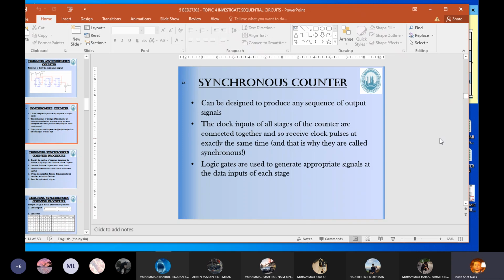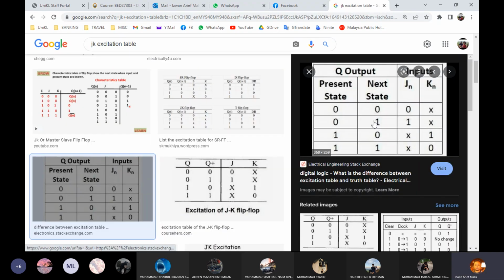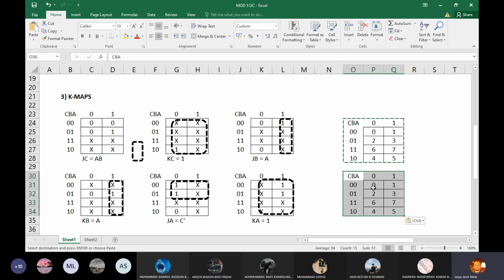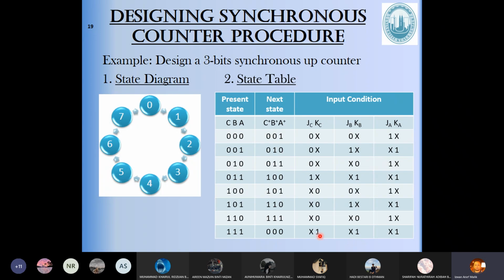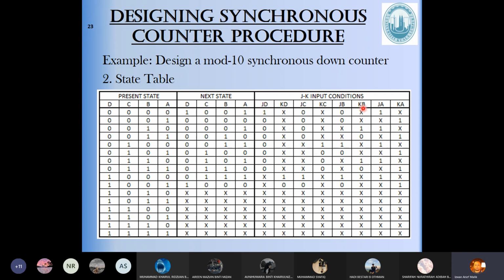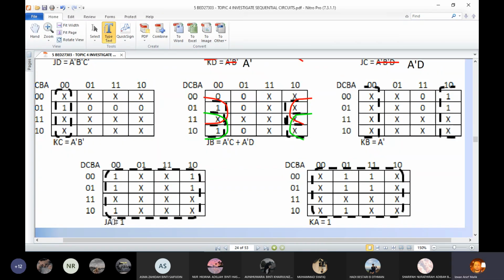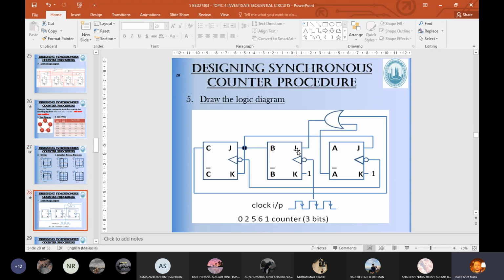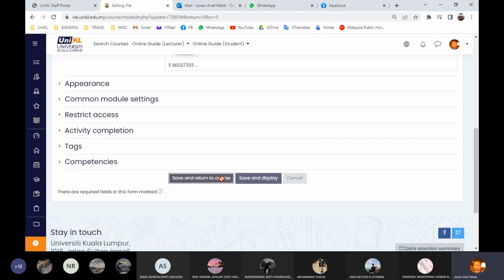[BED27303] WEEK 7 TOPIC 4 SYNC LECTURE